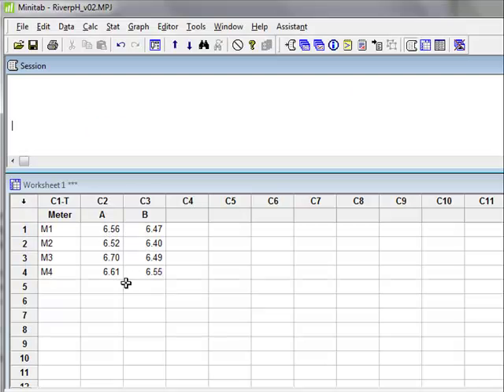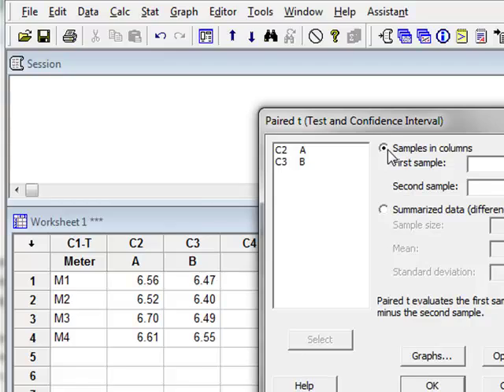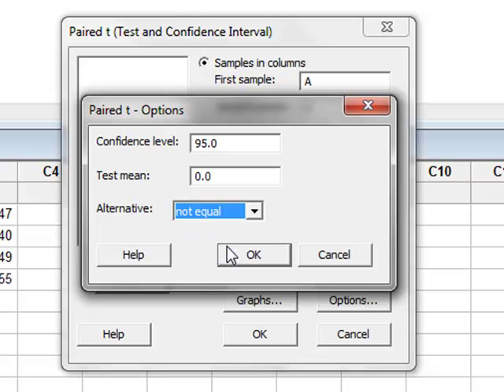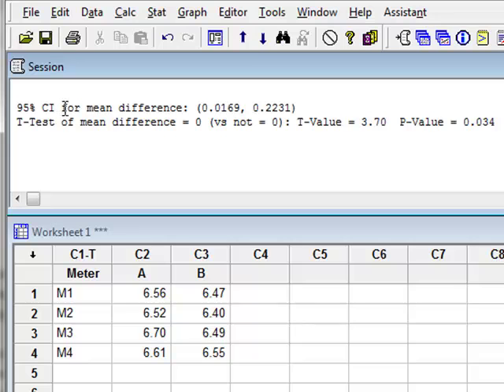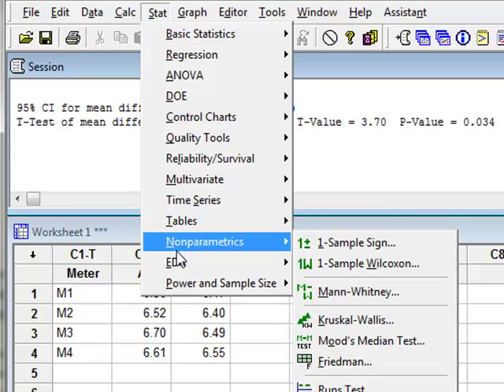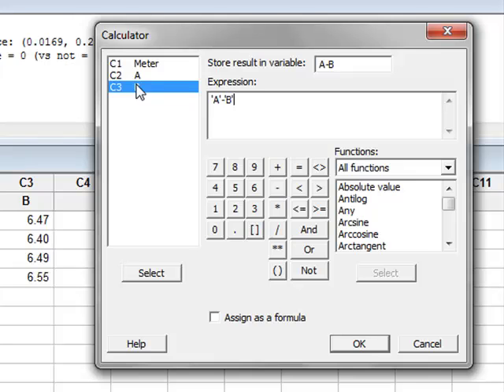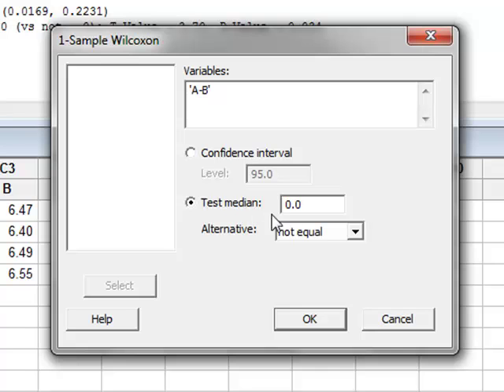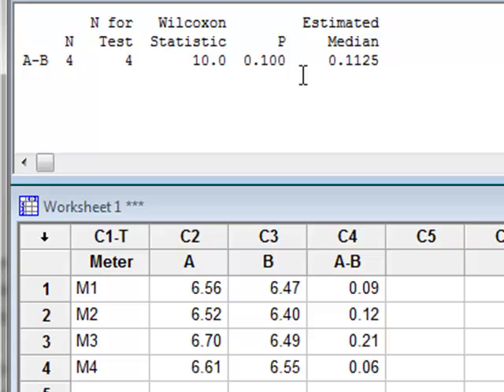Paired tests (Minitab)